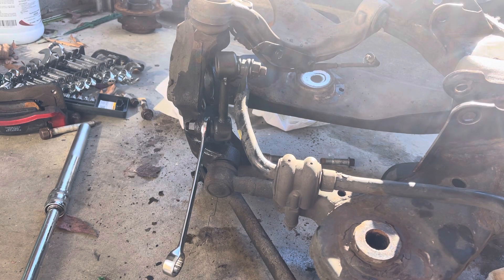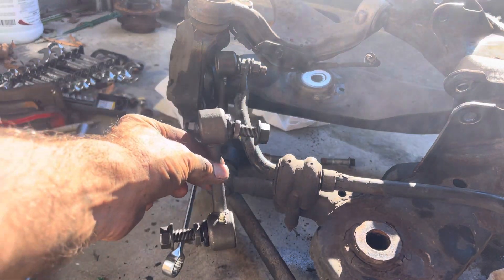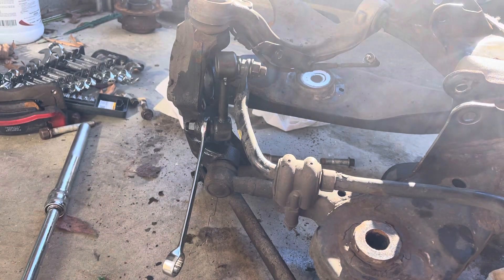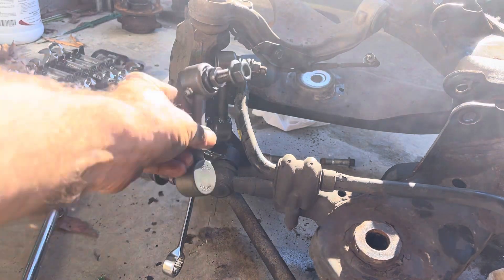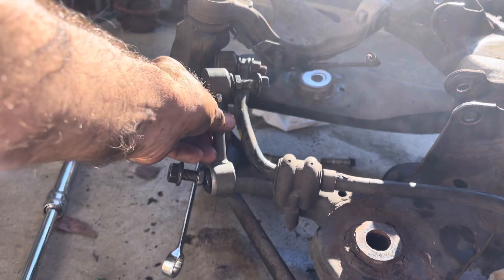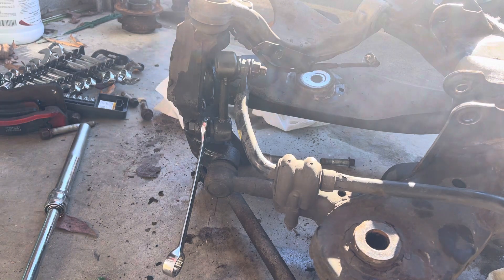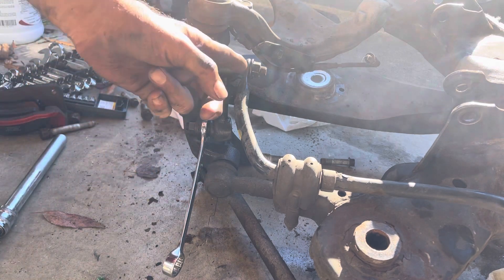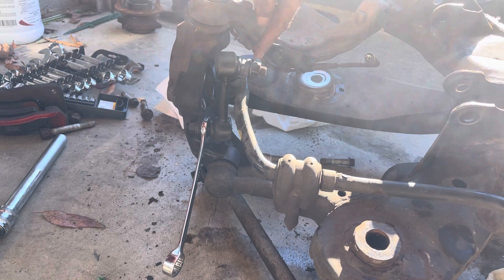Please Please Check Your Sub Frame Especially If You Live In A Northern State With Snow Part 5